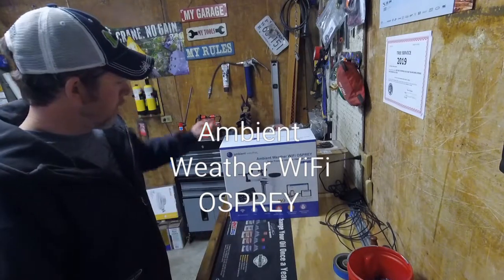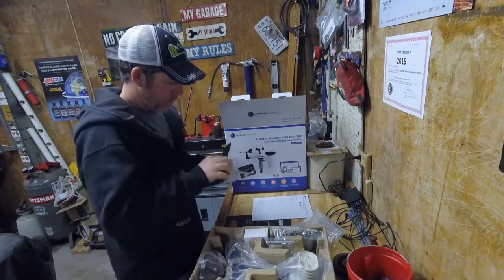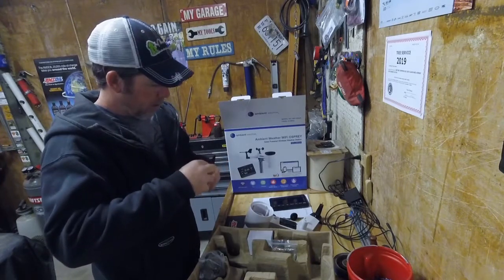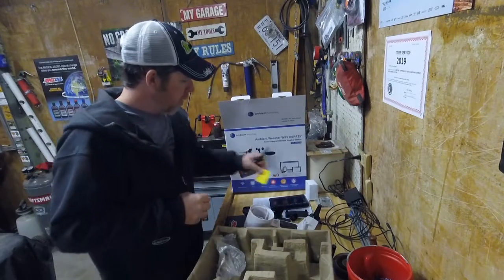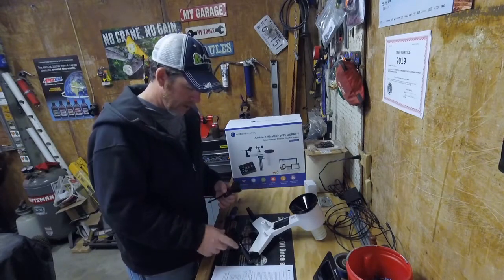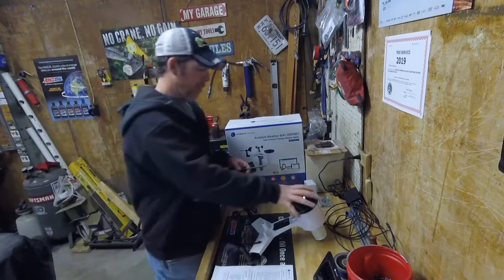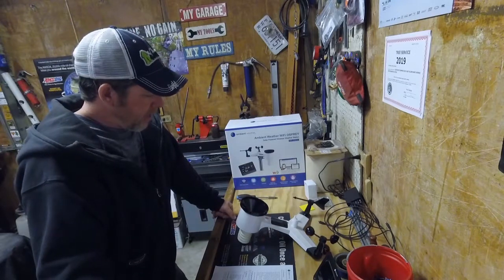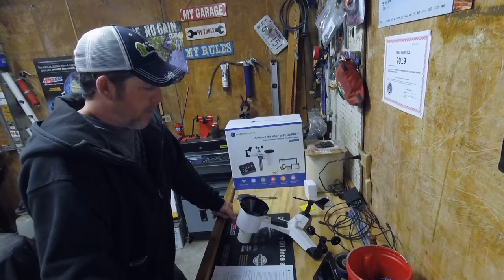Ambient Weather WiFi OSPREY weather station unboxing and assembly Hutchinson Kansas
Unboxing and assembly of the Ambient Weather WiFi OSPREY weather station. For an arborist weather is very important. This makes it easy for me to monitor local conditions on the go. It connects through an app.